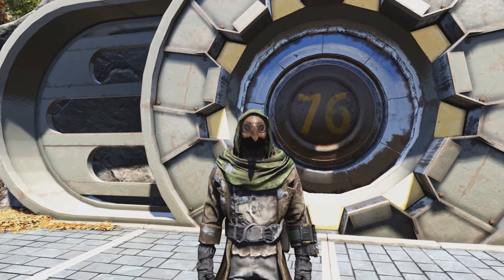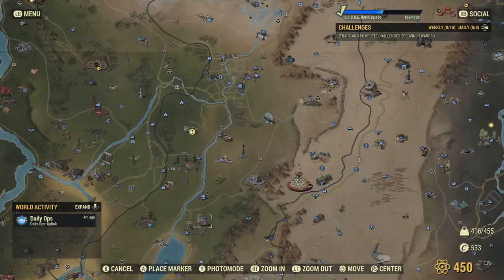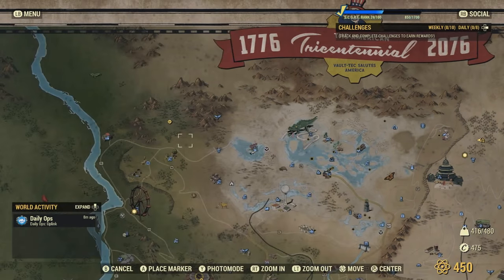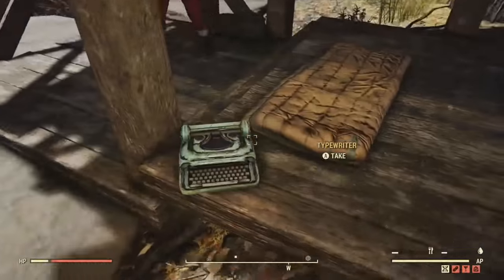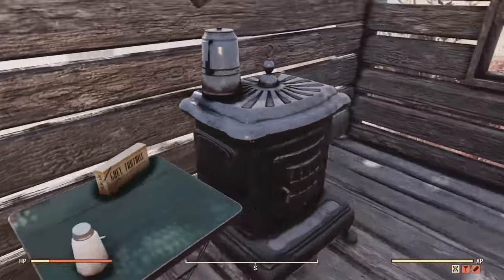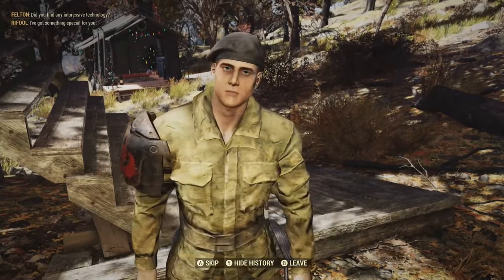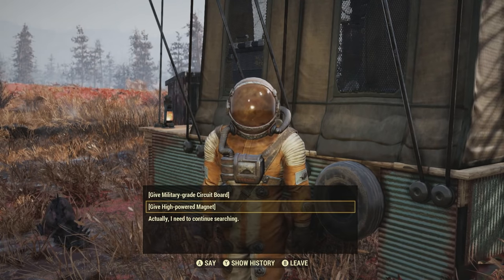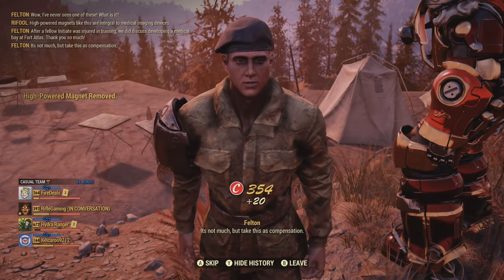Fallout 76 | What Happens if You Give Felton Reed Something Special? (Fallout 76 Secrets)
This random encounter came in Fallout 76's Steel Dawn update.